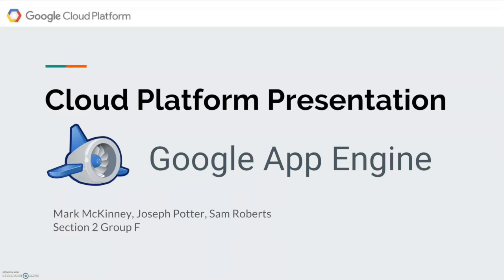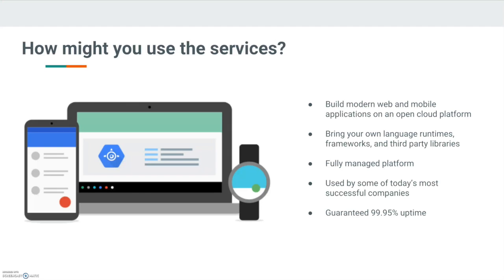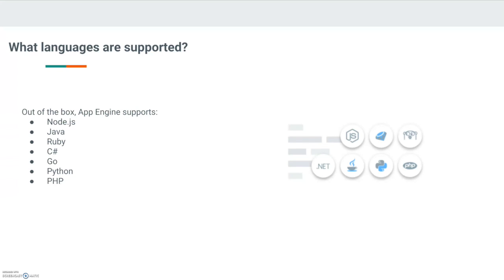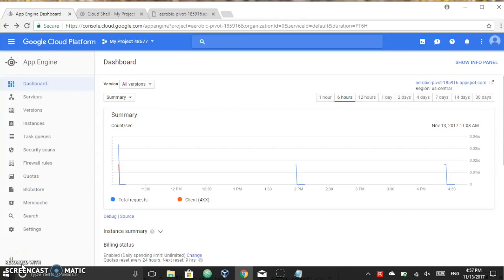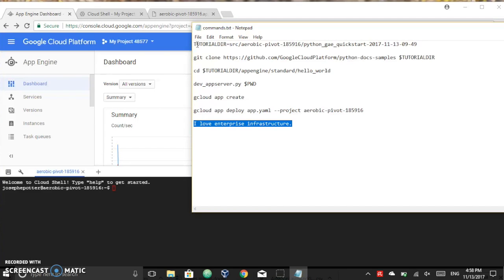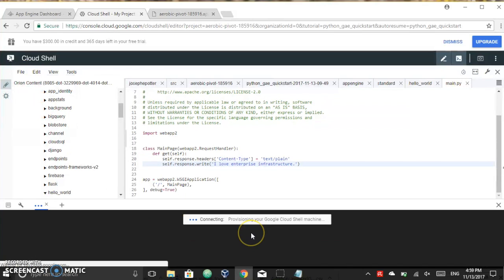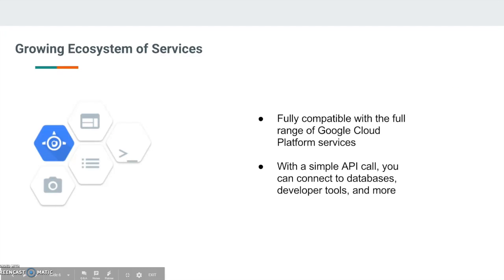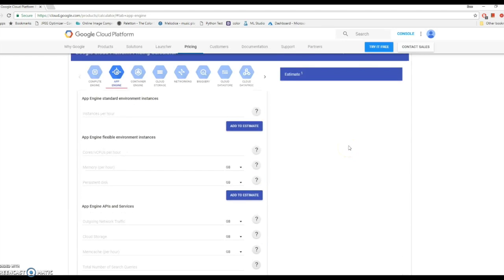Google App Engine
Cloud Platform Presentation - Group F